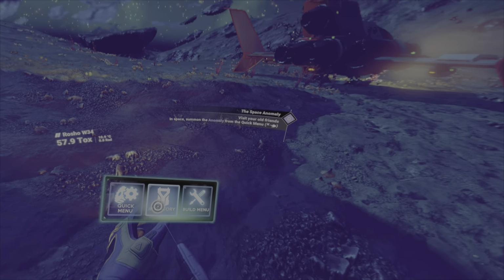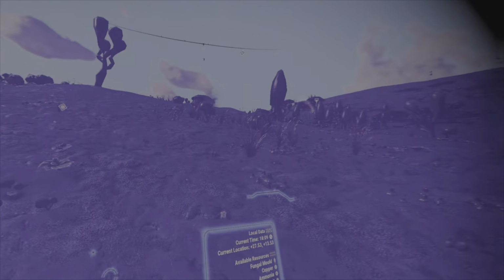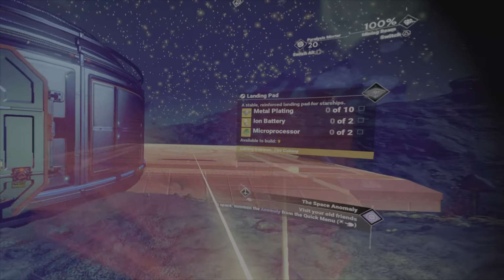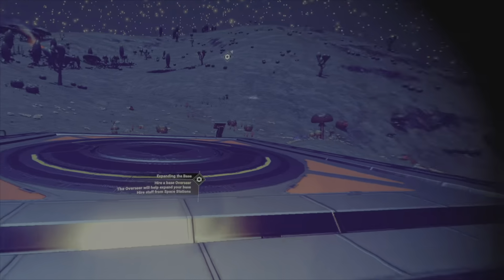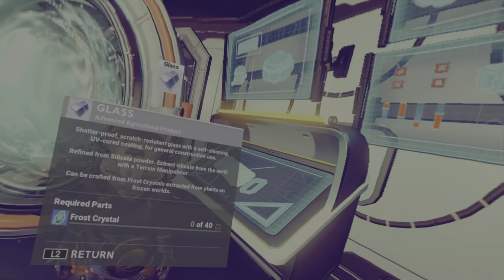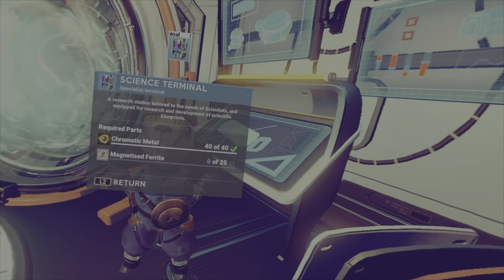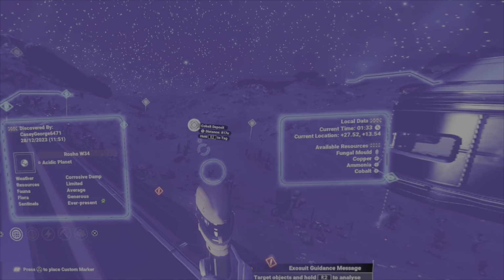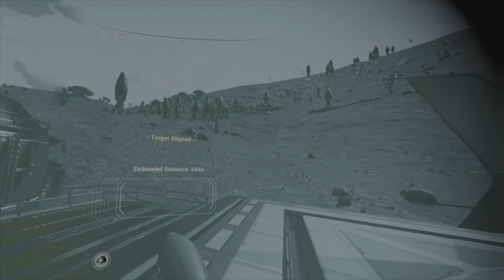(PSVR2) A NEW JOURNEY BEGINS!! // EXPANDING THE BASE // AWAKENINGS? // [New Save Pt1] No Man's Sky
HERE WE ARE! After over 2 years I have returned in To VR No Mans Sky!! And with it I bring you a brand new series! We are going to be completing all the main No Mans Sky stories in VR and collecting ships and multitools along the way! I cannot wait for this series to continue and I hope you can’t too!!
Enjoyyyy!!